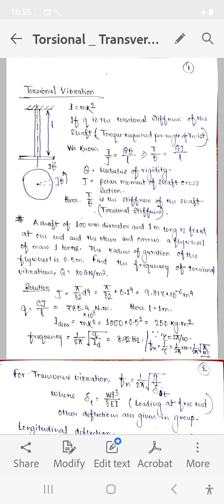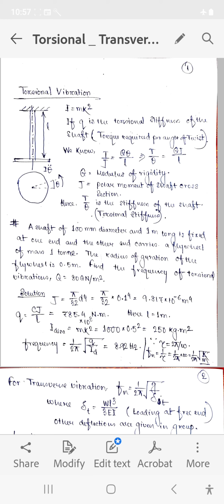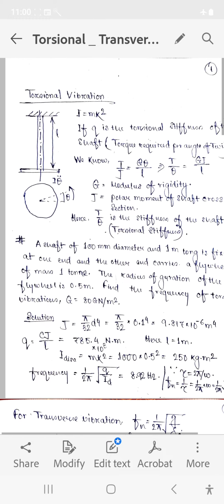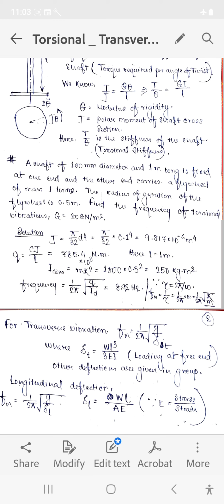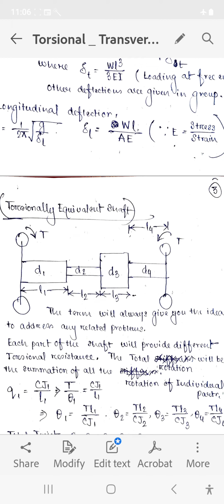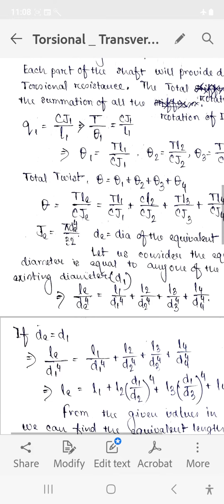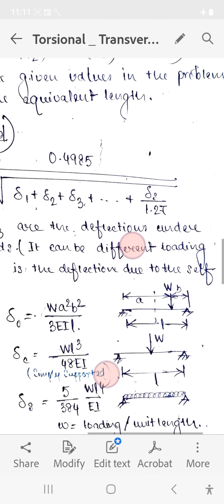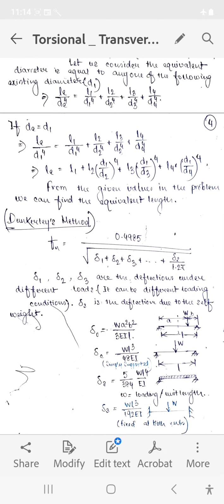Torsional Vibration and Related Topics